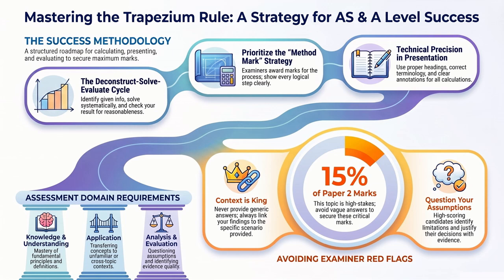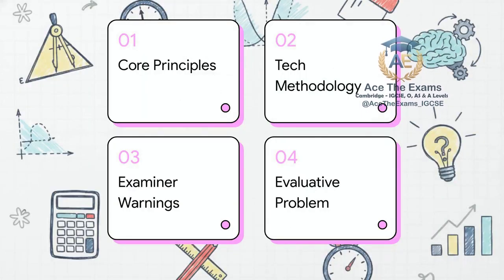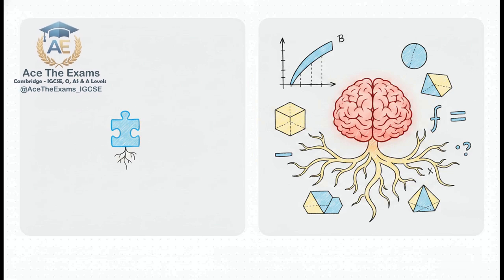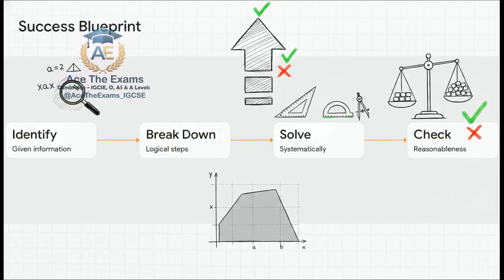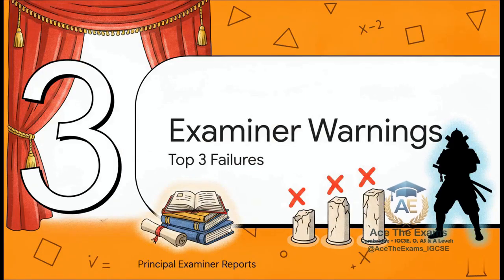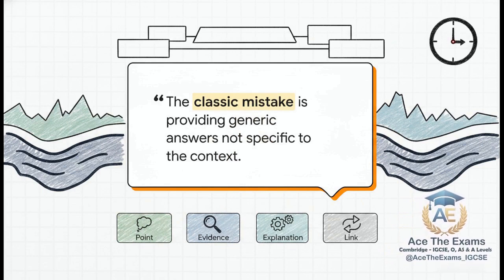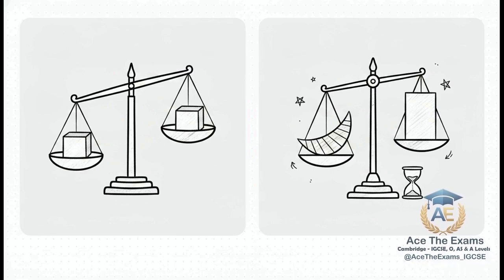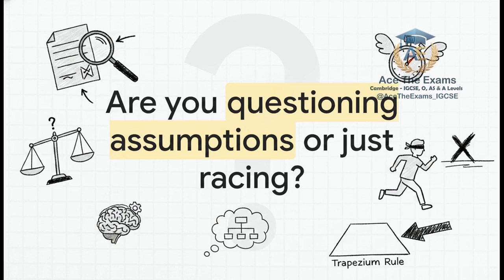Integration Trapezium Rule - Mathematics 9709 AS and A Level Math... | Ace The Exam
Integration trapezium rule - mathematics 9709 as and @@phrase6@@ math 9709 for cambridge as and @@phrase6@@.
This @@phrase3@@ lesson explains integration trapezium rule - mathematics 9709 as and @@phrase6@@ with syllabus-focused revision, exam technique and past-paper style practice.

Topic: integration trapezium rule - mathematics 9709 as and @@phrase6@@

Chapters
00:00 Intro
03:08 Section 1
06:16 Section 2
09:24 Section 3